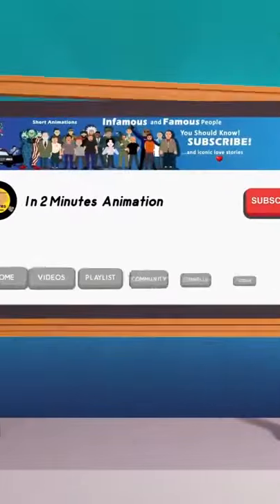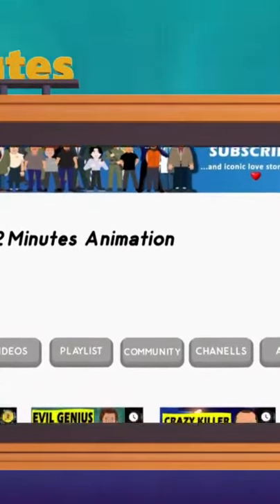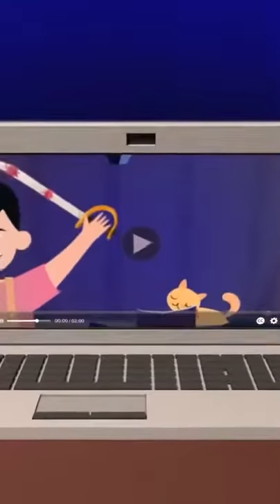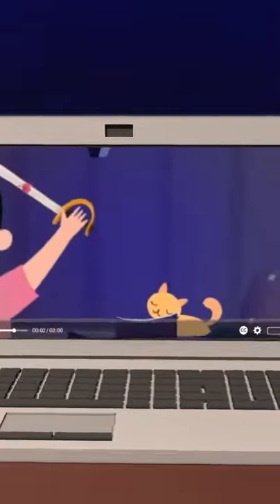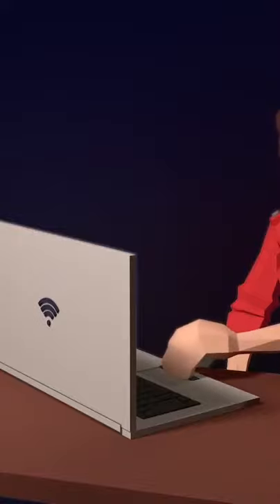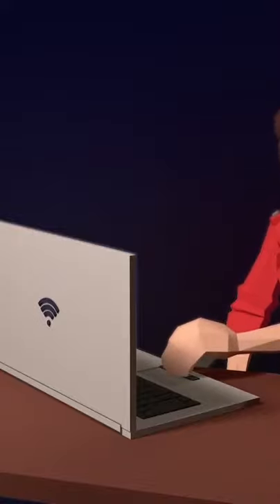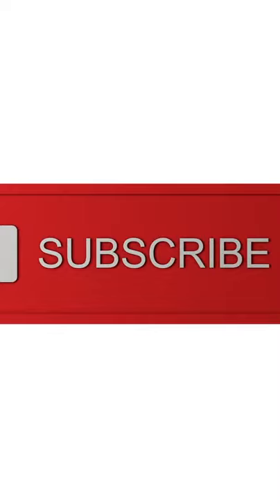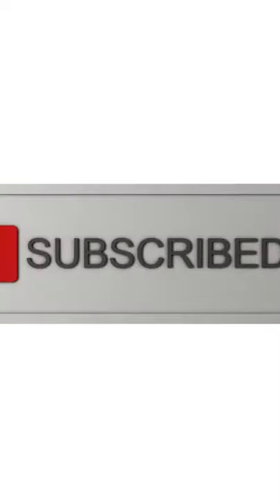Crime Series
watch our crime series which introduces the most horrific minds and hearts in the form of very short animations